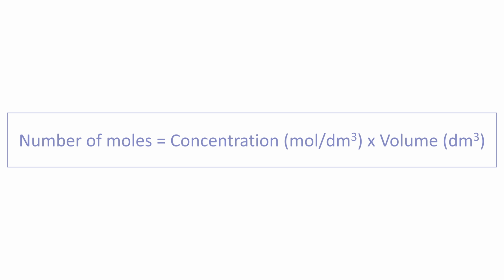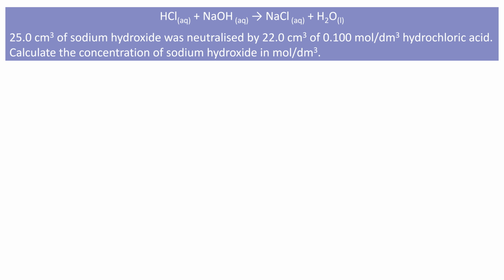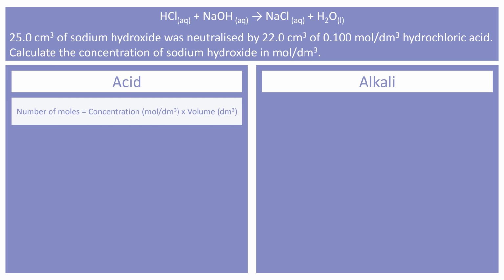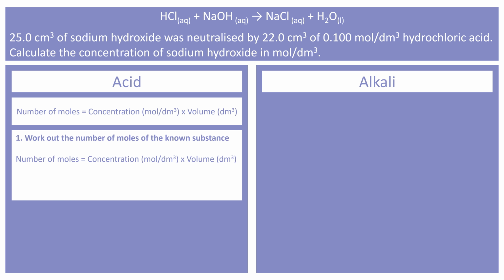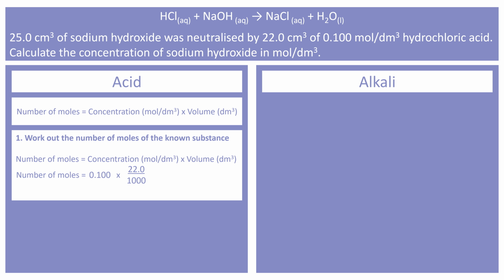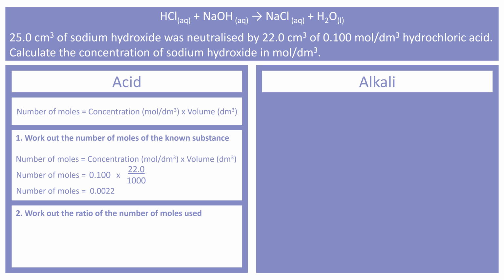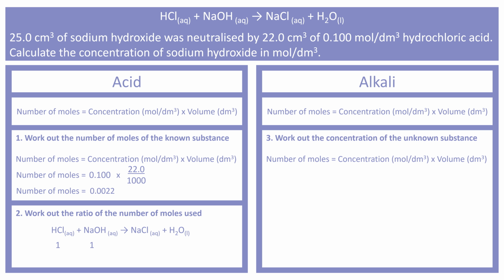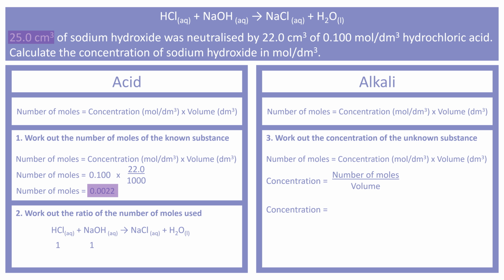Titration Calculations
A short video explaining how to answer titration calculations at GCSE level